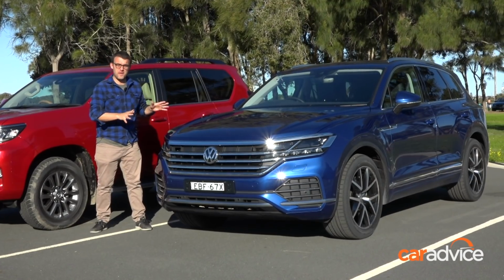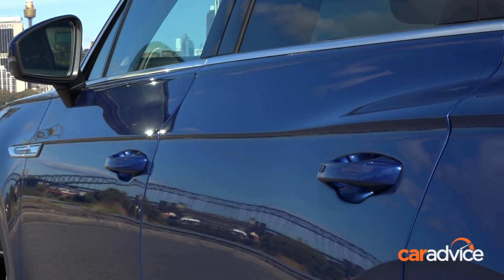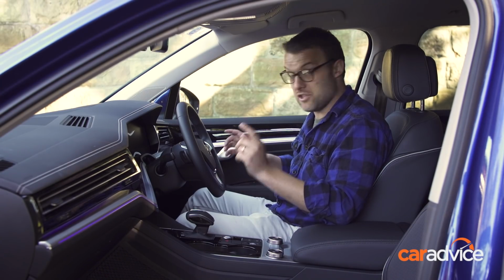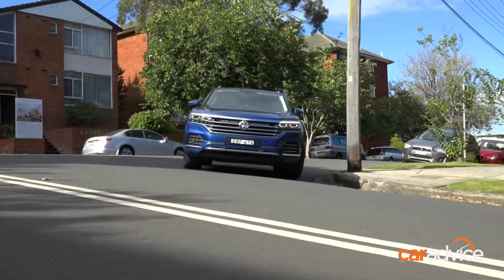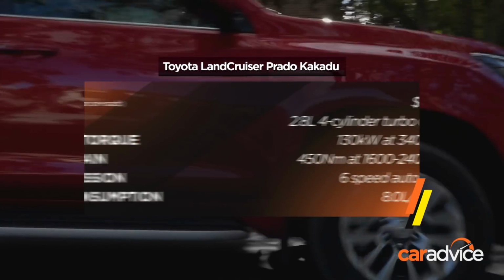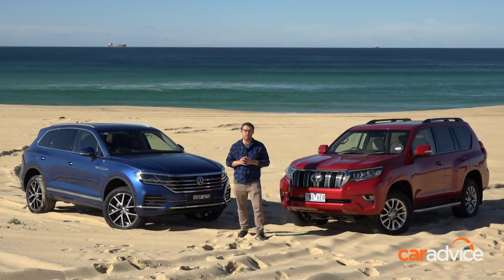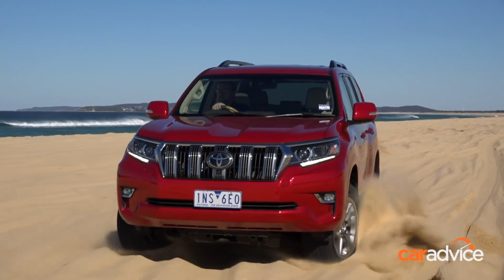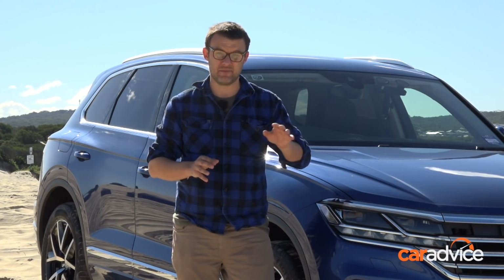2019 Volkswagen Touareg v Toyota LandCruiser Prado comparison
There's a new Touareg in town, so we thought it would be worth sizing up the new VW with the number-one best-selling large SUV in Australia, the Toyota LandCruiser Prado.

While it’s around $6000 more expensive off the bat, not excluding the significant 10-grand bump in options, the Touareg does pack a lot of punch for the money. Beyond the level of inclusions, it is very well made and refined, with a flash interior, great ride, and smooth and eager driveline giving it a premium overall feel.

So, how does it stack up against the beloved Prado? Find out here!